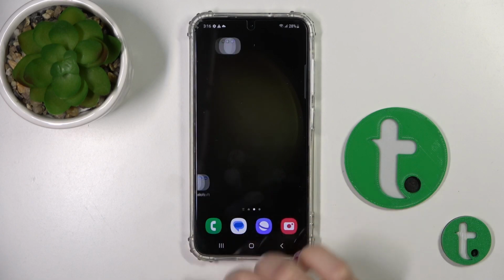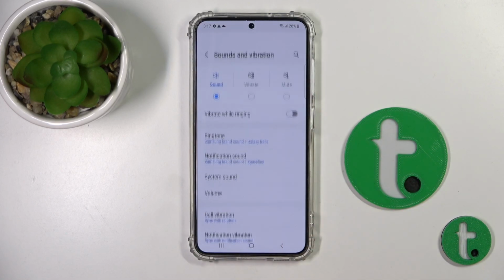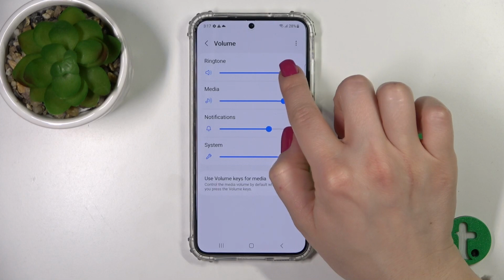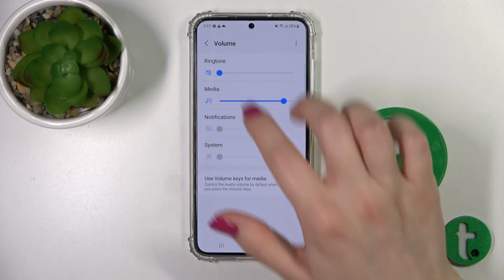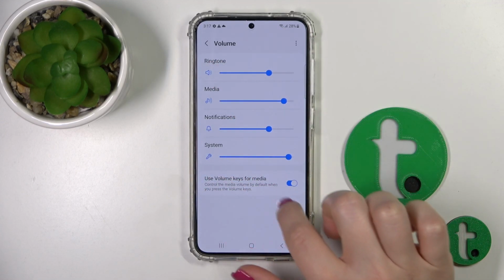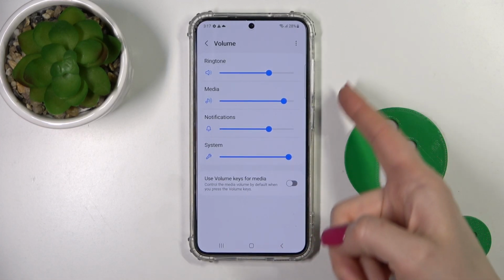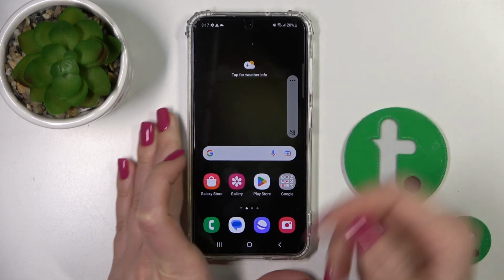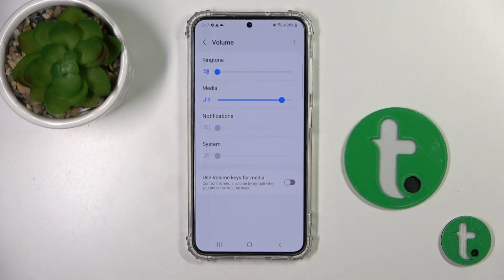How to Disable Ringtone Volume on SAMSUNG GALAXY S23 – Mute Sounds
To learn more tutorials about SAMSUNG GALAXY S23:
Are you looking for a way how to Mute Ringtone on SAMSUNG GALAXY S23? If you are, then you should check out this short video tutorial! In today's video, our specialist will show you how to Minimalize Ringtone Volume on SAMSUNG GALAXY S23. Follow all the instructions step-by-step described by our expert and Disable the Ringtone Volume on your SAMSUNG GALAXY S23 successfully in just a couple of simple moves. In case you still have any questions, ask them in a comment, and we will be happy to answer them. To learn more video tutorials about your SAMSUNG GALAXY S23, visit our YouTube Channel.

How to Change Ringtone Volume on SAMSUNG GALAXY S23?
How to Adjust Ringtone Volume on SAMSUNG GALAXY S23?
How to Customize Ringtone Volume on SAMSUNG GALAXY S23?
How to Change the Volume Level of Ringtone on SAMSUNG GALAXY S23?
How to Mute Ringtone Volume on SAMSUNG GALAXY S23?